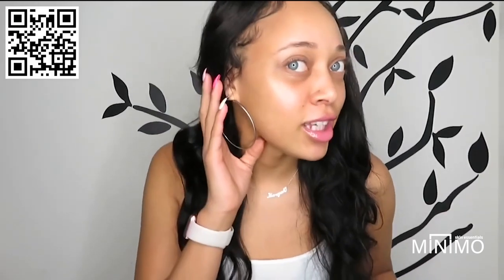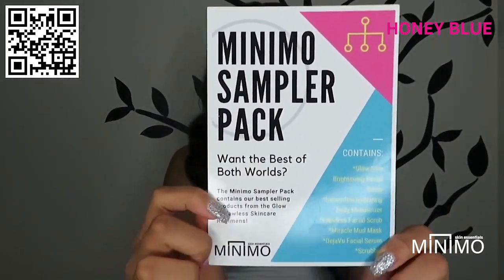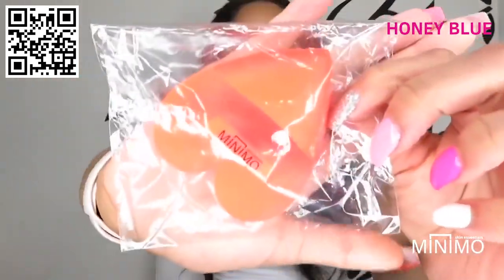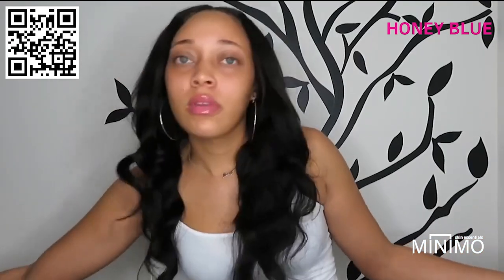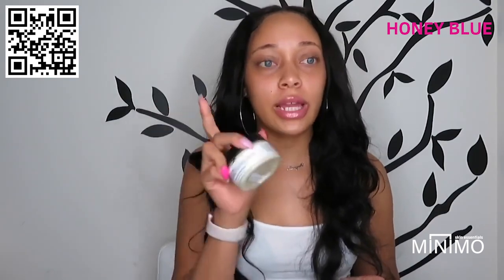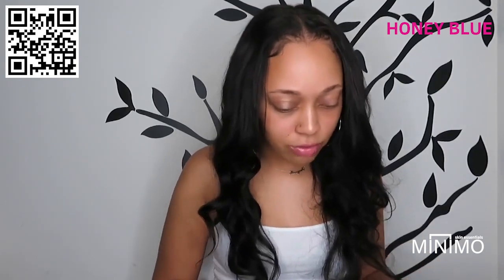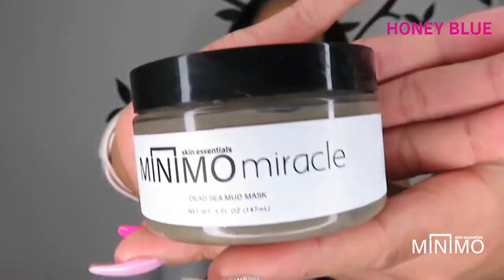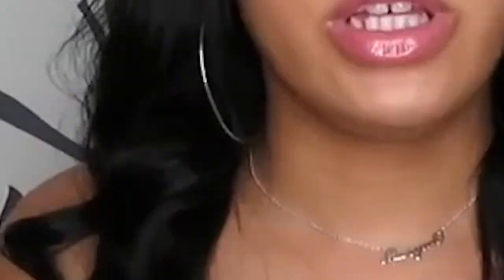NotSponsored Minimo Sampler Bundle Review by Honey Blue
Still unsure of how to get rid of that dark spot, acne, and acne scars? No worries; We made it super easy for you!

The Minimo Sampler bundle is an assortment of our best sellers put together at a discount for you to explore. Are you looking to get rid of breakouts, dark spots or hyperpigmentation? Then, this sampler Bundle is perfect just for you!

Targets- Breakouts, Uneven Skin tone, Dark Spots.

Watch to see @ Honey Blue Review of the Minimo Sampler Bundle! This review is a NotSponsored review from a customer on a journey towards naturally healthy glowing skin, just like you!

INCLUDES (All Products Unscented):

* Glow Skin Brightening Facial Scrub - A powerful, but gentle turmeric-based exfoliator that deeply exfoliates naturally buffs away surface dark spots that remain after acne breakouts and hyper-pigmentations

* Honeydew Day & Night Moisture Cream - Non-oily lotion that keeps the skin’s natural oil barrier balanced.

* Flawless Activated Charcoal Facial Scrub-  Exfoliating blend of activated carbon charcoal and nourishing botanical extracts that help deeply cleanse & maintain healthy, clear skin.

* Miracle Mud Mask- detox, cleanses, purifies, & tightens pores without over-drying.

* DejaVu Daily Facial Serum - Non-sticky, non-oily serum contains an optimal blend of ingredients that easily penetrates and nourish the skin.

* Scrubbie - Made of food-grade silicone material, which is BPA-free, FDA-approved, LFGB standard, easy-clean, and quick-drying to reduce the breeding of germs. Easy to use and helps to evenly distribute cleansers/ scrubs on the face.

Recommended Bundle Regimen:

AM: Glow Facial Scrub, DejaVu Serum, Honeydew Moisturizer.

PM: Flawless Facial Scrub, DejaVu Serum, Honeydew Moisturizer.

Once a week: Miracle Mud Mask